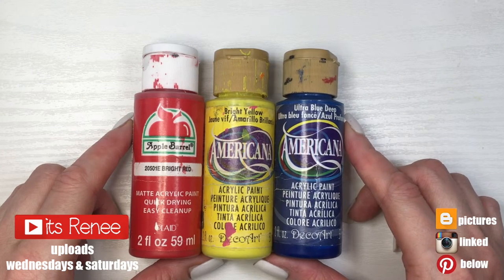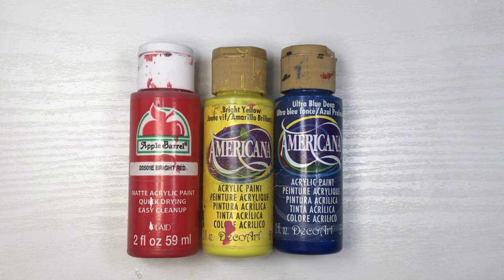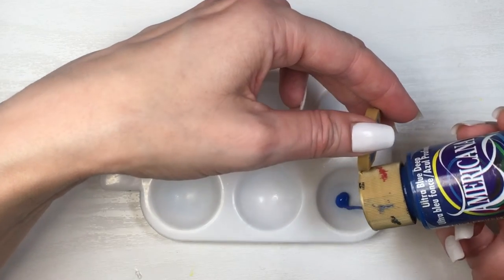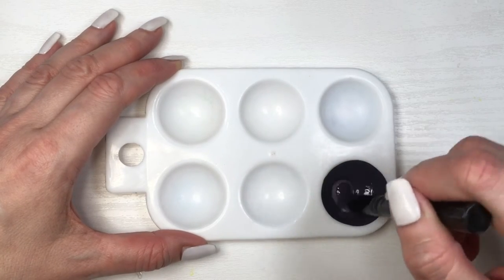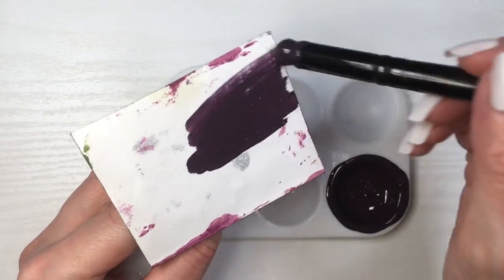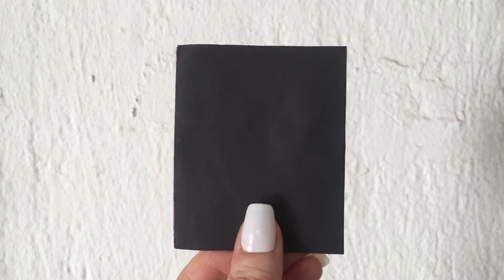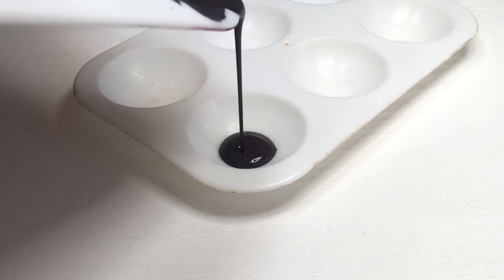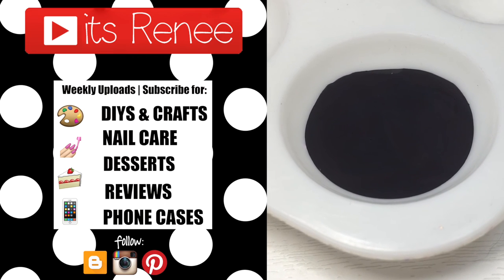How To Make Black Color/Paint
Hi! I hope you like this How To Make Black Color/Paint!